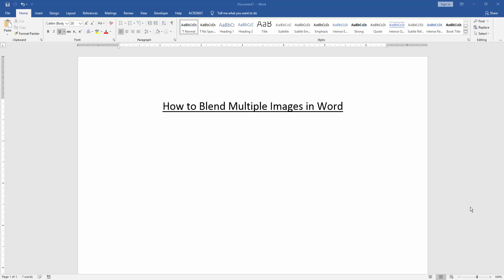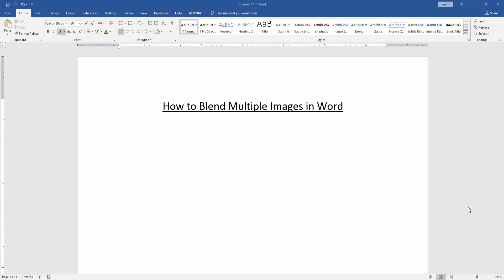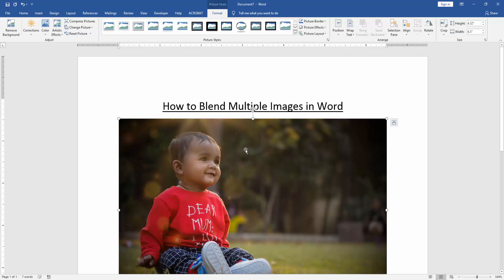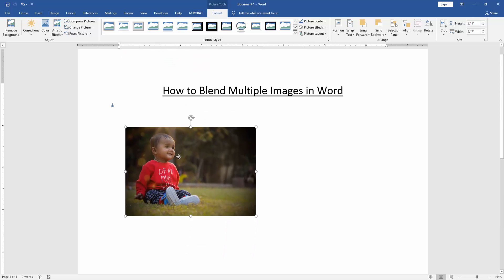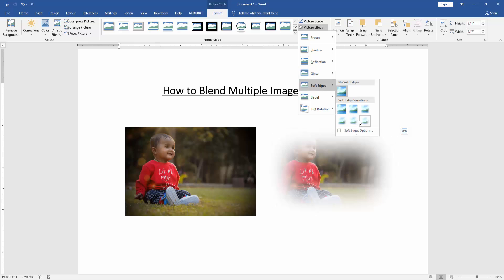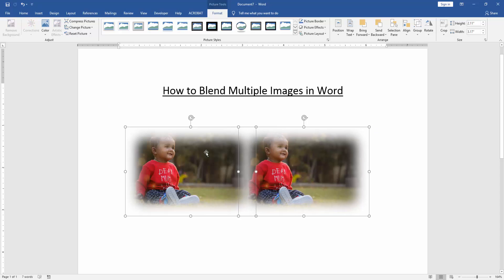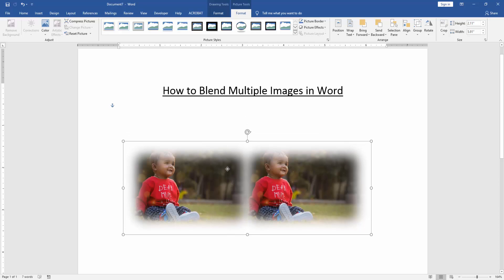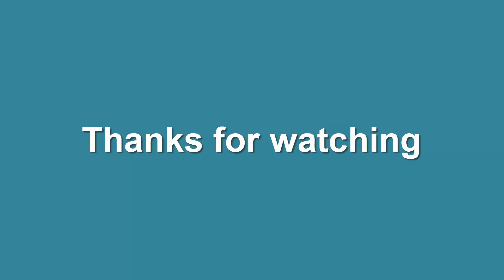How to Blend Multiple Images in Word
Assalamu Walaikum,
In this video I will show you, How to Blend Multiple Images in Word. Let's get started.